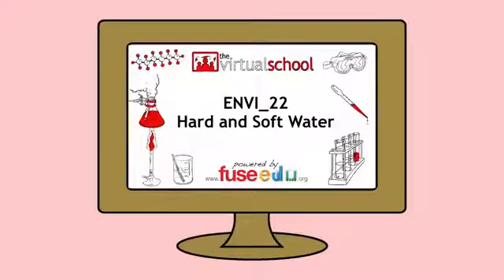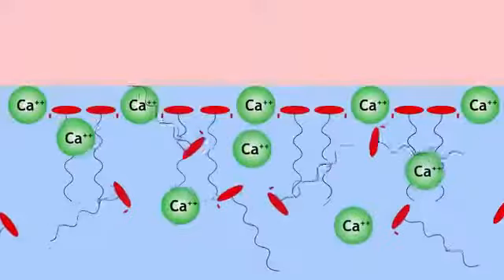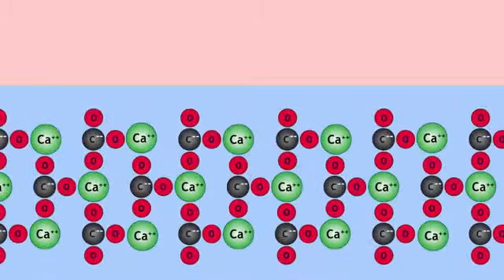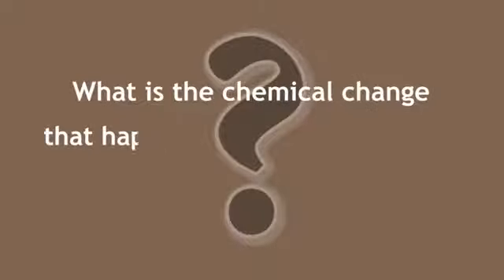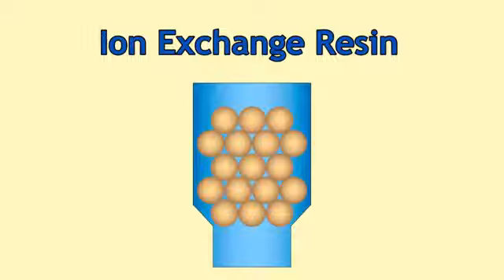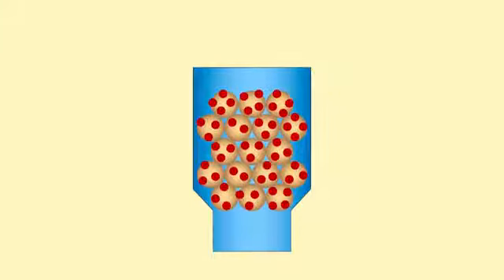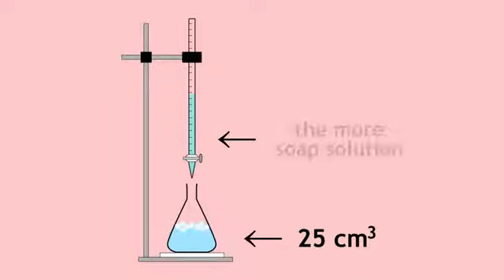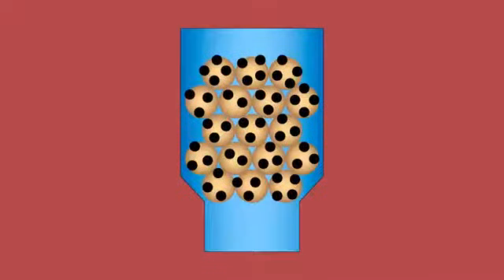Nguyên lý chuyển từ nước cứng sang nước mềm